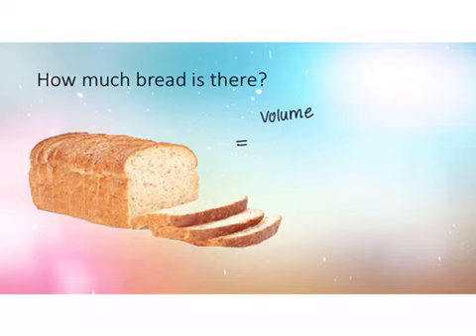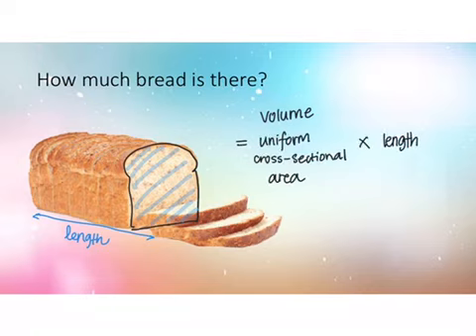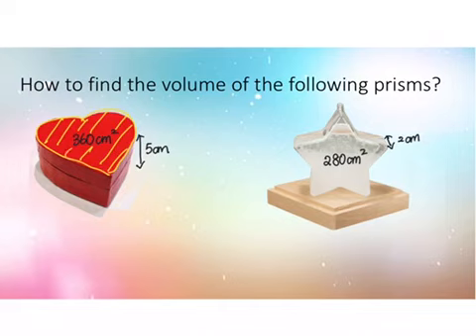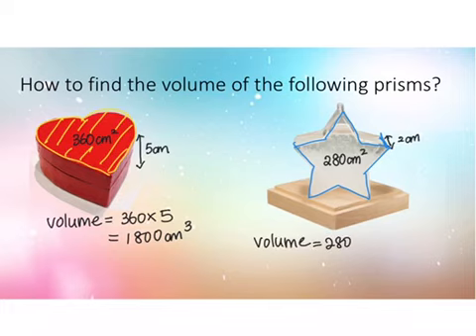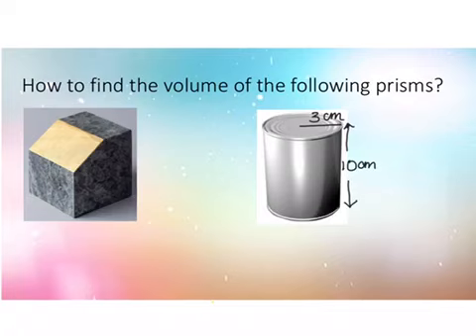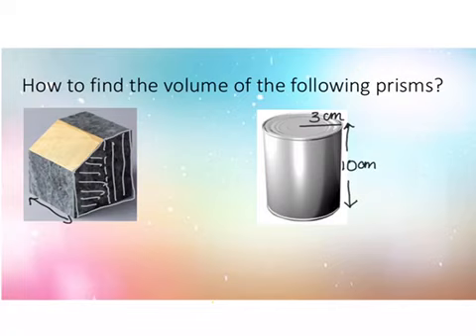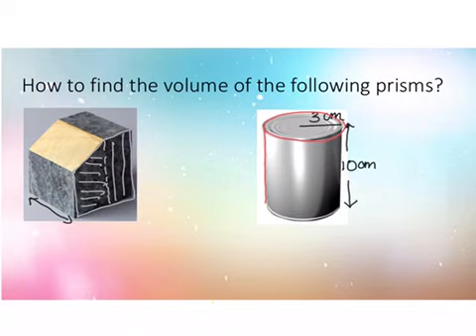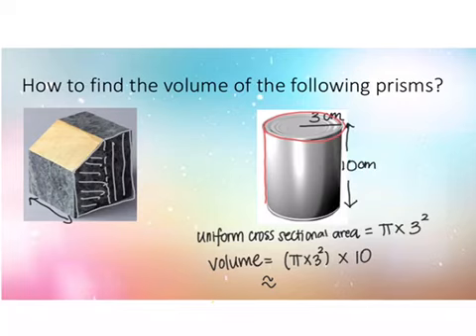Volume of Prisms